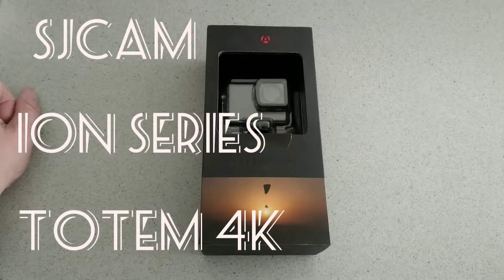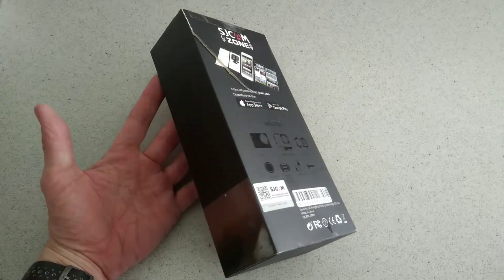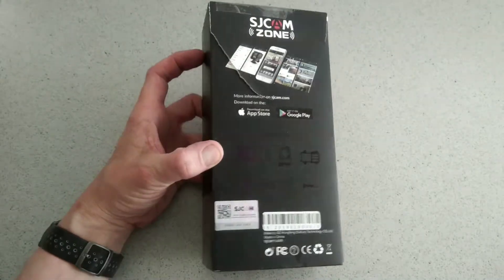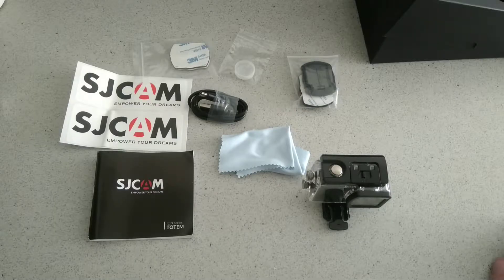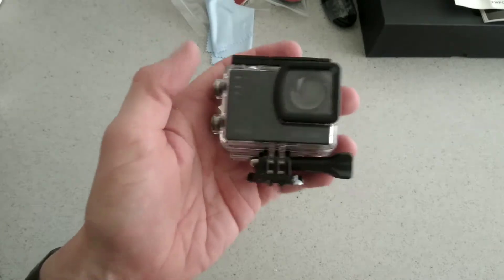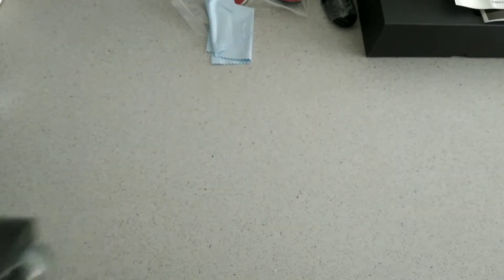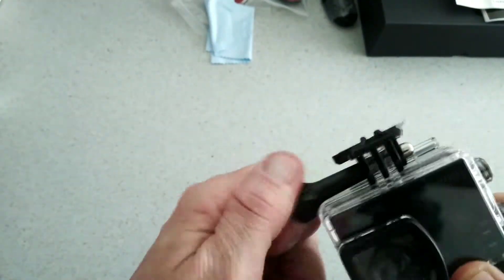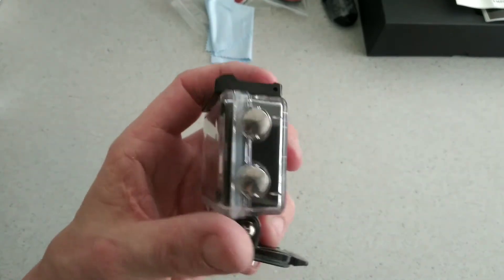First look unboxing. The SJCAM ion series TOTEM 4K